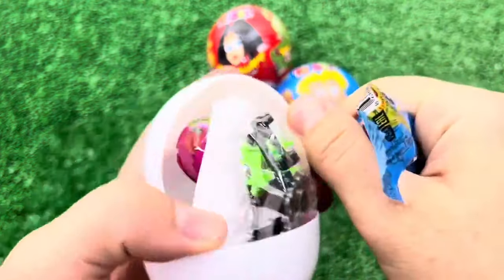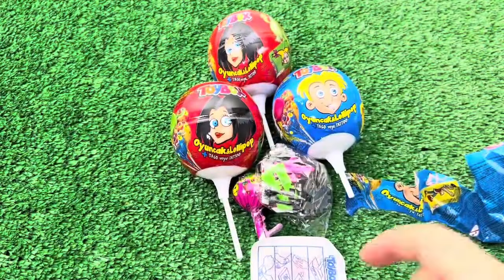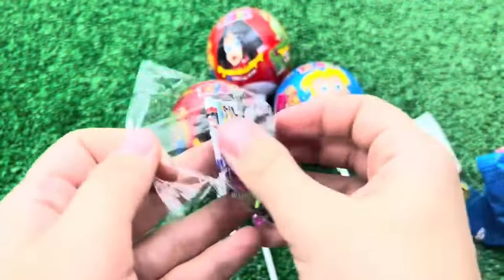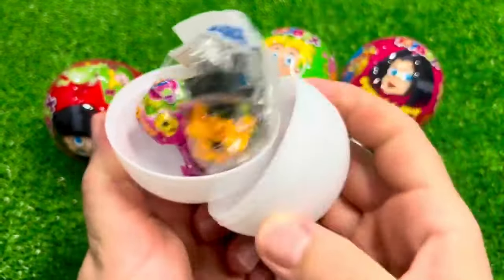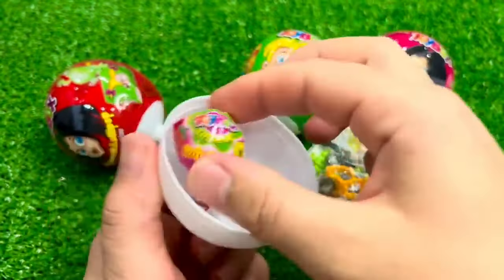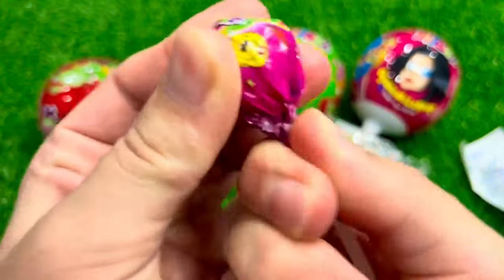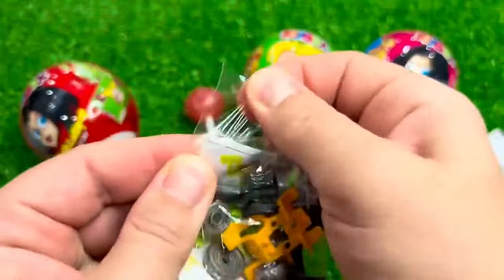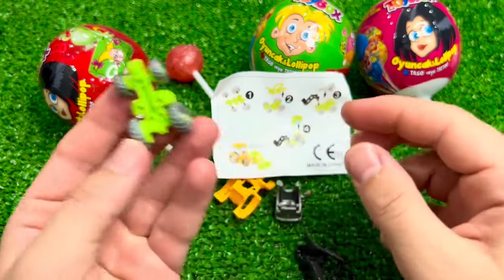ASMR RAINBOW DESSERTS FROZEN NIK-L- NIP COLOR ICE CREAM 무지개 디저트 얼린 닉 클립 아이스크림 먹방 CANDY MUKBANG